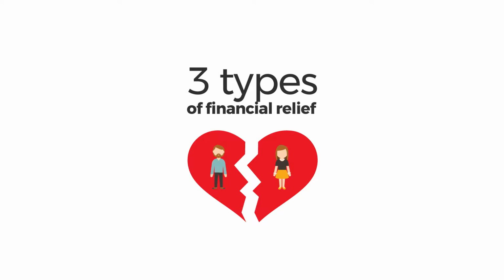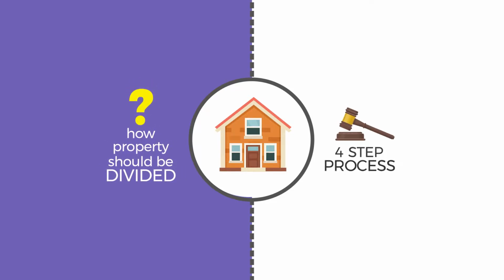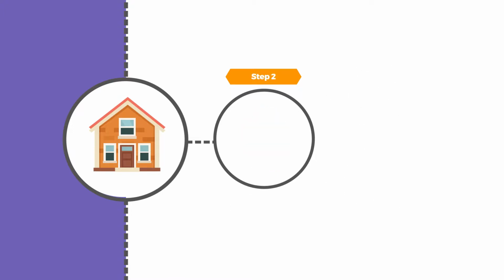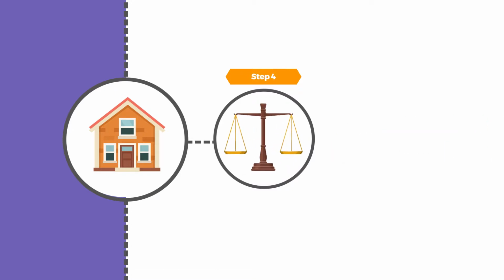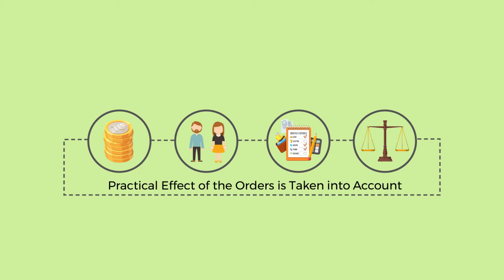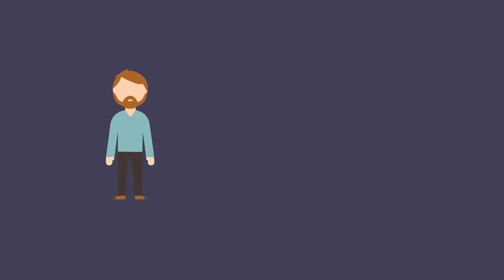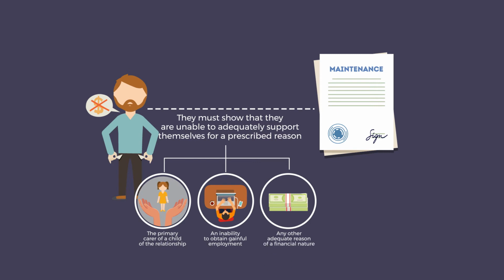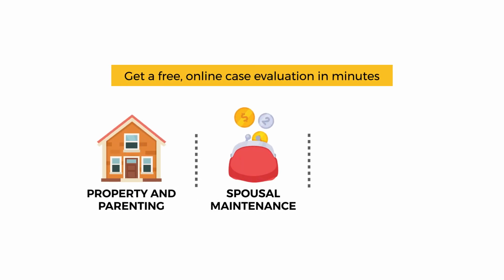Swiftly Legal - Finances after separating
Want to know more about finances after separating?